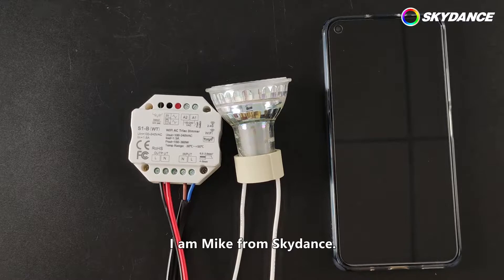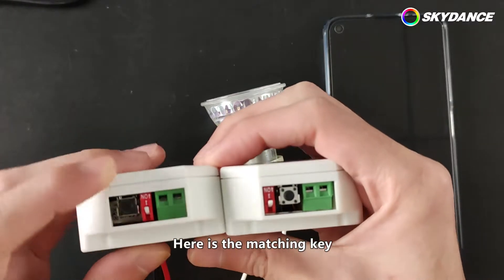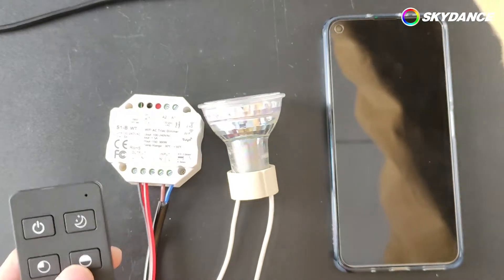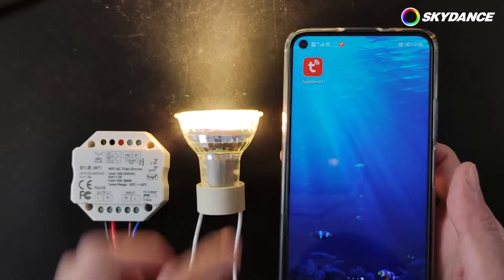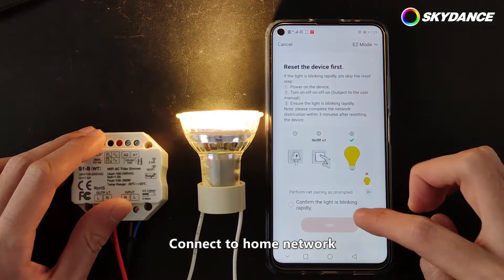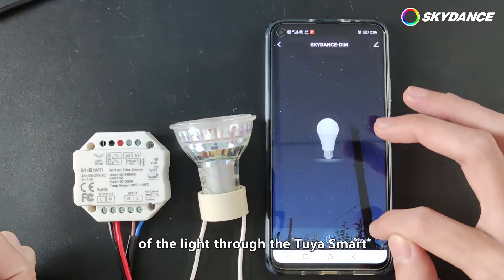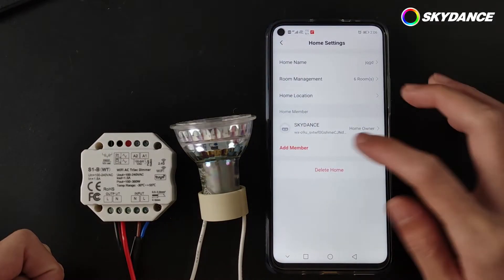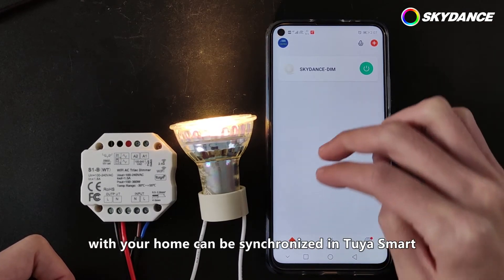How to use the TUYA app to match the led dimmer / wifi controller S1-B(WT)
WiFi & RF AC Triac Dimmer
Model No.: S1-B(WT)
Tuya APP cloud control/Voice control/RF dimming/Push Dim/Leading edge or trailing edge/Wall junction box mounting

Fearure:
● WiFi + RF + Push AC phase-cut dimmer, 1 channel output.
● To dim and switch single color dimmable LED lamps,
 traditional incandescent and halogen lights.
● Tuya APP cloud control, support on/off, brightness adjust,
 delay turn on/off light, timer run, scene and music play function.
● Voice control, support amazon ECHO and TmallGenie smart speaker.
● 256 levels 0-100% dimming smoothly without any flash.
● Leading edge dimming or trailing edge dimming set by dip switch.
● Min brightness can be set by key.
● Compatibility with RF 2.4G single zone or multiple zone dimming remote control.
● Each S1-B(WT) controller can also work as WiFi-RF converter,
 then use Tuya APP to control one or more RF dimming LED controller or driver synchronously.
● Connect with external push switch to achieve on/off and 0-100% dimming function.
● Easy to be placed in standard wall junction box behind a push switch.
● Over-heat / Over-load protection, recover automatically.

We are a LED control system manufacturer in China,Our catalog include RF wireless,DMX,0-10V,PWM,RGB/RGBW/CCT,DALI,triac,0-10V,driver,dimmer...etc,pls check our web for more information.